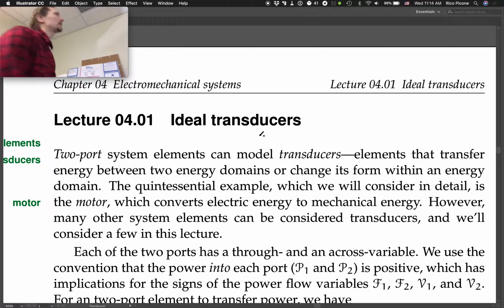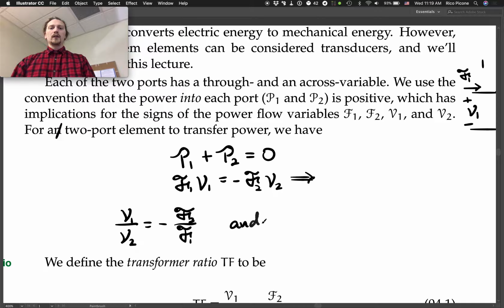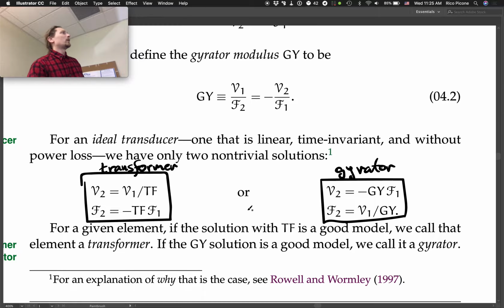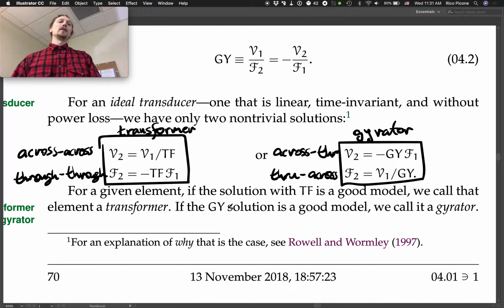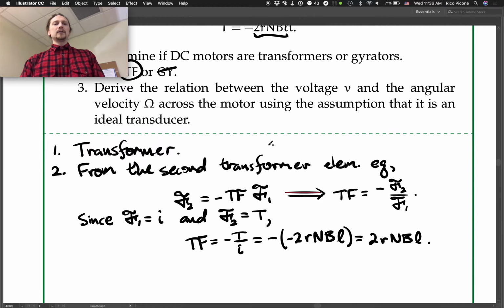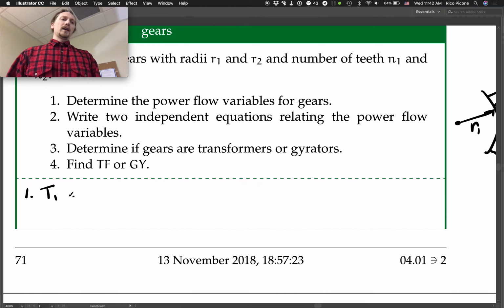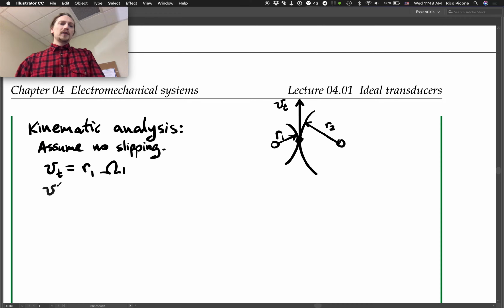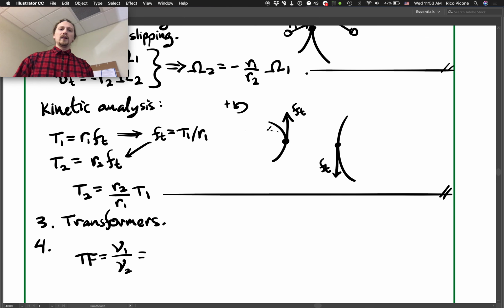04.01 Ideal transducers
Introduction to ideal transducers, transformers, and gyrators. Simple examples of a DC motor and gears are considered. This lecture was recorded at Saint Martin's University in the Fall 2018 term as part of the course Mechatronics ME/EE 345 (see the course It is the property of the instructor Dr. Rico Picone.